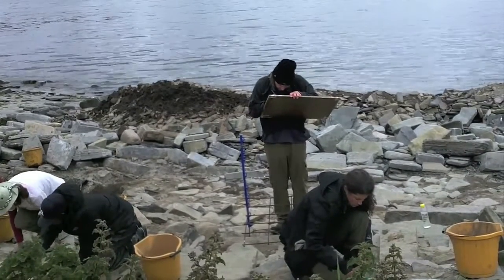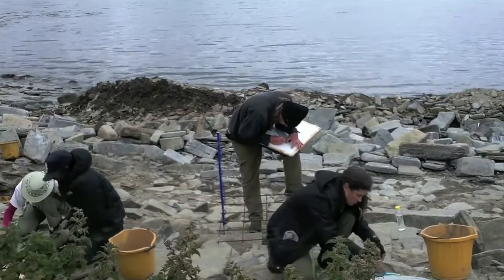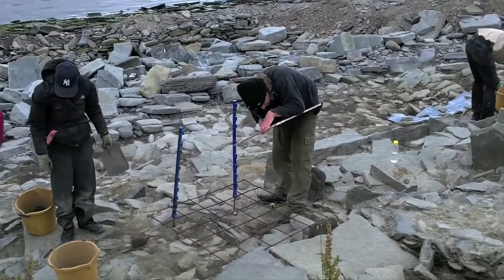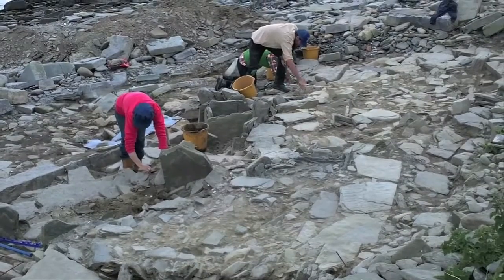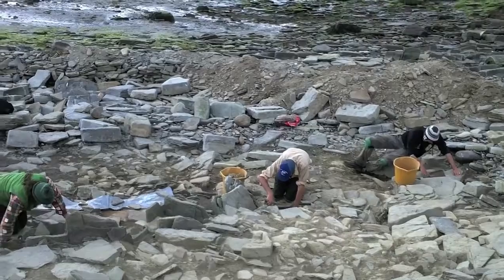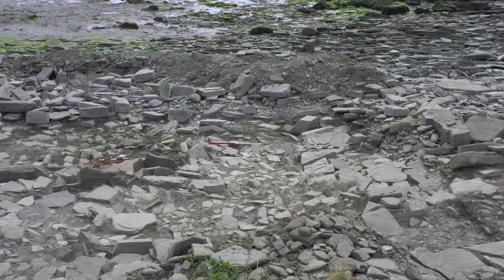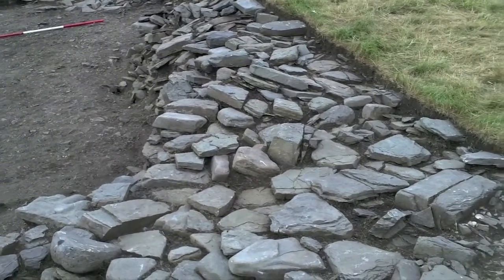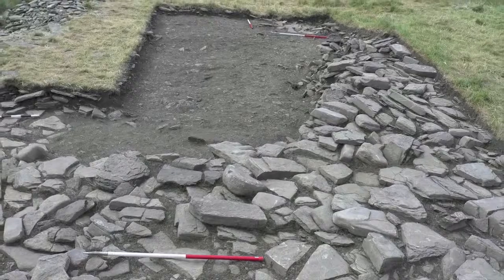Orkney Gateway To The Atlantic Episode 18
How it all began: the Swandro excavation back in 2010, Episode 18 of 21 filmed as a daily dig diary over 21 days of the excavation as part of the Digging for Britain series. This is back when we still thought we had Iron Age buildings and/or a broch, now we know we've got a Neolithic chambered tomb too. Many thanks to 360 Productions for kindly letting us have these videos.